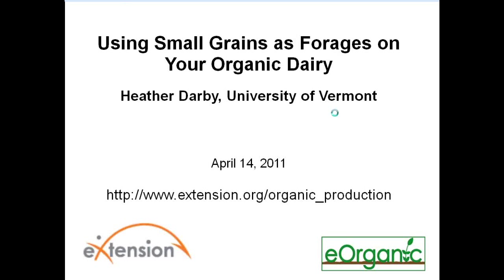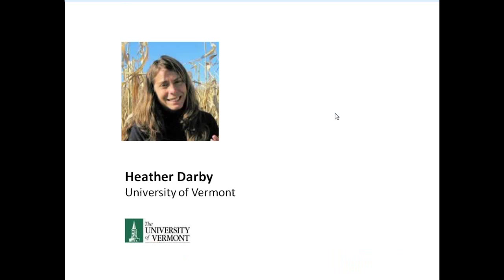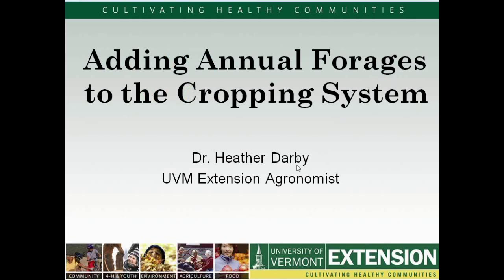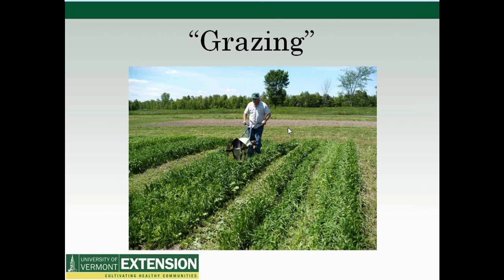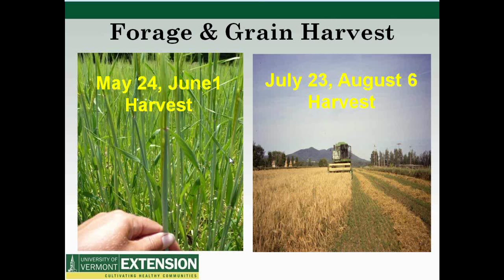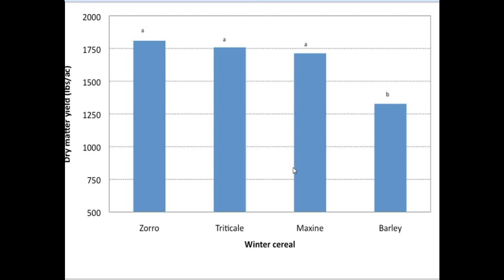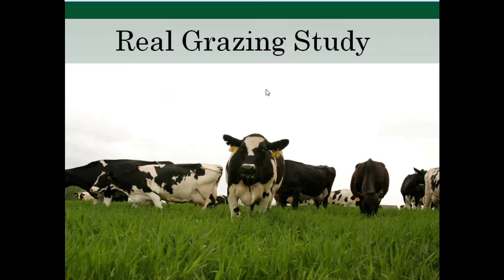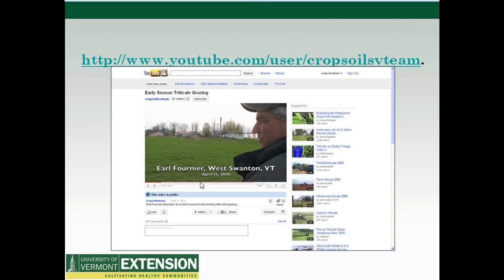Using Small Grains as Forages on Your Organic Dairy Webinar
Learn how to integrate small grains--including wheat, barley, oats, triticale, spelt, and rye--into your organic dairy farm. Dr. Heather Darby, University of Vermont Extension, will share recent results of her on-farm research trials as well as practical ideas on how to get the most of home-grown feeds on your farm.